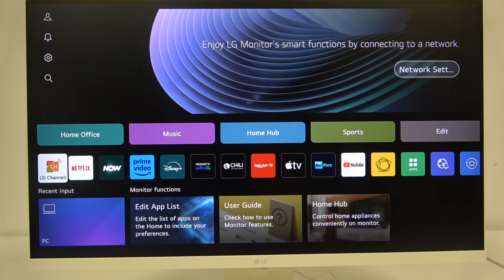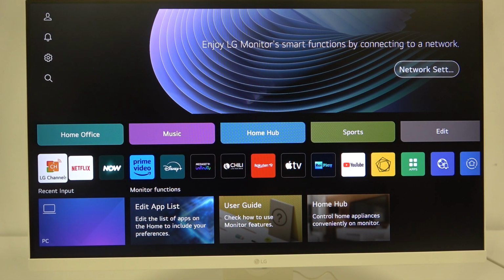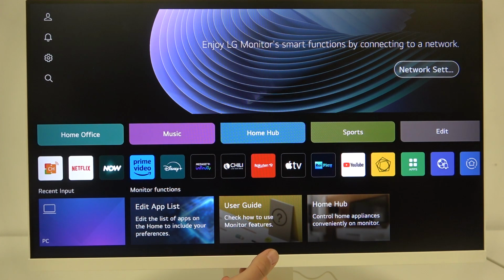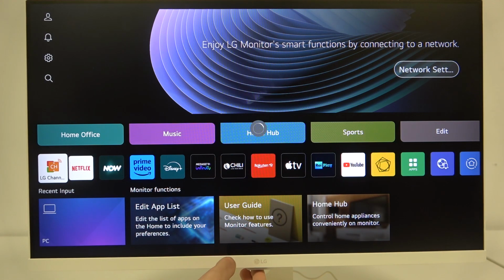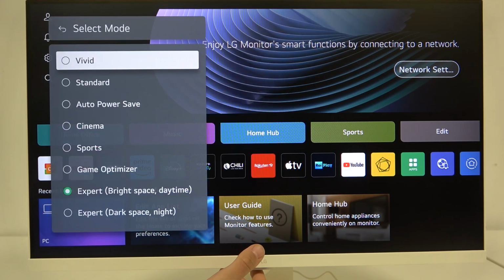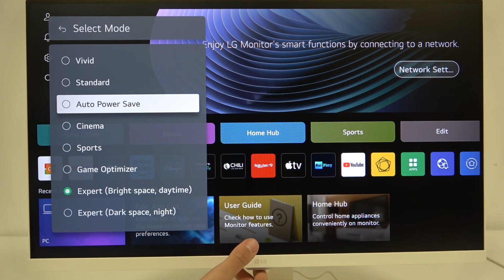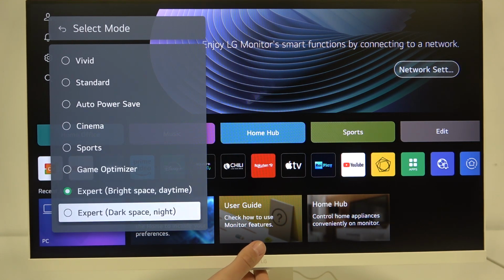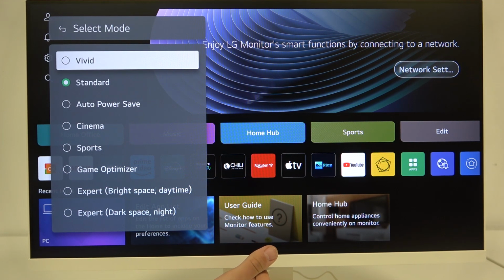LG SMART Monitor – How to Change Picture Mode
If you want to adjust the display settings on your LG SMART Monitor, changing the picture mode is a quick way to get the best viewing experience for movies, games, or everyday use. In this video, we show you step-by-step how to access the settings menu and switch between different picture modes like Vivid, Standard, Cinema, Sports, Game Optimizer, and more. Whether you need brighter colors, energy saving, or expert calibration, you’ll learn how to find and select the right mode for your needs. This guide is perfect for anyone with an LG SMART Monitor looking to customize their screen for the best results.

How to change picture mode on LG SMART Monitor?
How to access display settings on LG SMART Monitor?
What are the different picture modes on LG SMART Monitor?

0:00 Introduction
0:09 Opening the settings menu
0:23 Navigating to picture settings
0:40 Selecting and changing picture mode
1:05 Saving and exiting